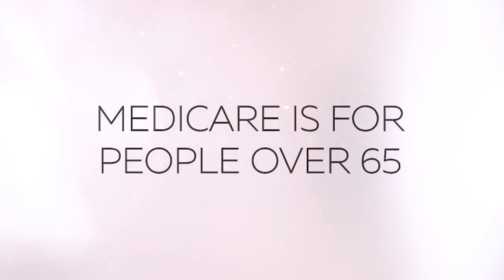Finding Reliable Health Insurance Information Online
Navigating health insurance information online can be overwhelming. In this video, I'll guide you through some of my favorite resources to help you make informed decisions. From estimating subsidies to comparing plan prices and understanding cost transparency, these tools will empower you to choose the best health coverage.

Discover how to easily find reliable health insurance information and get the support you need. Let's simplify health insurance together.

00:33 Health insurance marketplaces
01:10 healthcare.gov and state exchanges
01:45 Purpose of the exchanges
02:10 Comparing plans and prices
02:30 Recommendation to work with an agent
02:45 Using healthsherpa.com
03:30 Searching by zip code and income
04:00 Plan options and subsidies
04:45 Price transparency with Healthcare Blue Book
05:10 Comparing procedure costs
06:00 Using goodrx.com for medications
07:00 Comparing medication prices
07:45 Government programs: Medicaid
08:10 State differences in Medicaid
09:00 Medicaid programs for pregnant women
09:45 Medicaid for children (CHIP)